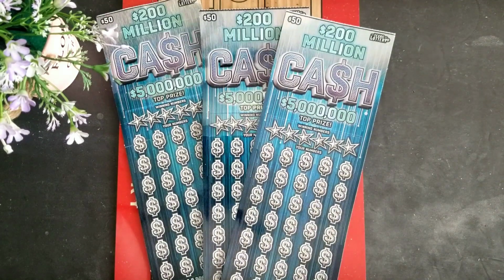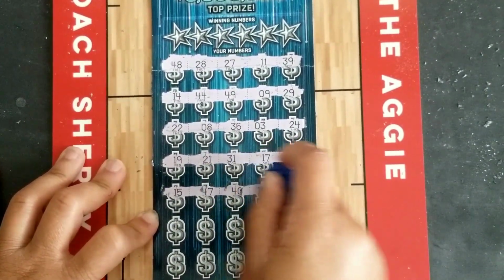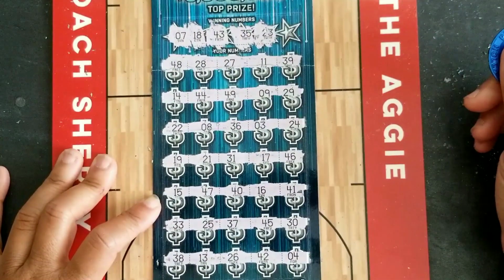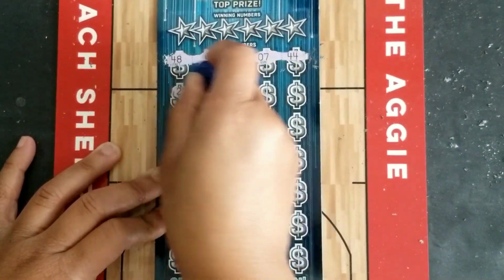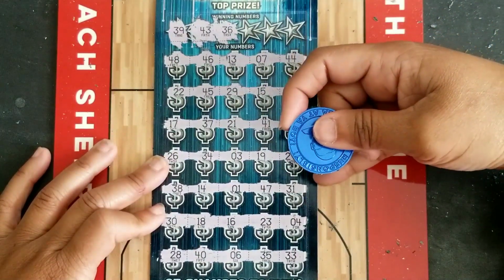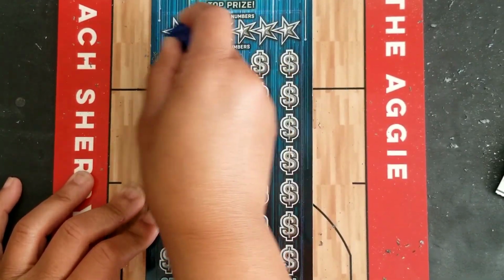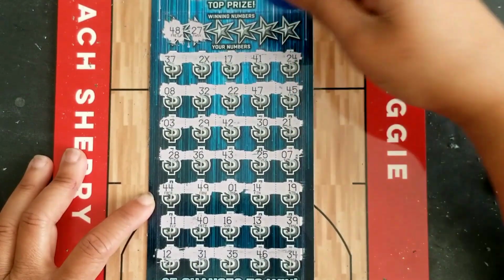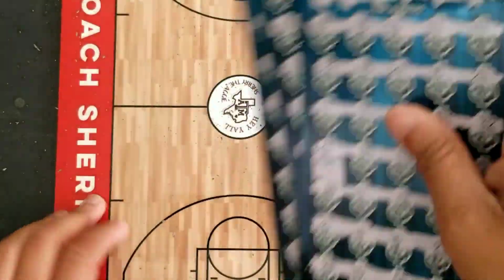Texas Lottery Scratch Off Tickets:🇨🇱 [BONUS VIDEO]🍀$50💰 200 Million Cash 🤑x3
Hey y'all!  Join me as I try my luck daily scratching Texas Lottery Scratch Off Tickets.

Today I'm playing the $50 200 Million Ca$h ticket.

I do not advocate for gambling, I'm just having a little adult gaming fun and taking y’all along for the ride!

If you choose to play, please do so responsibly and within your own personal budget.

Please be sure to check out my “featured channels” on my homepage for channels belonging to other members of the YouTube Community.

if you're lost!

*"You can't win unless you learn how to lose!"*

Bye y'all